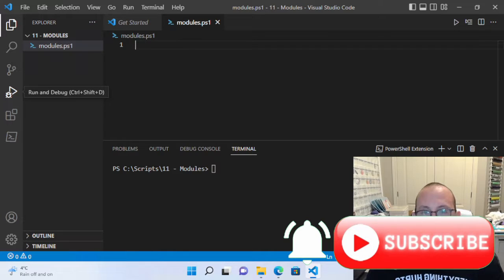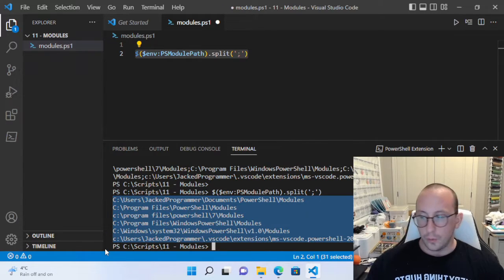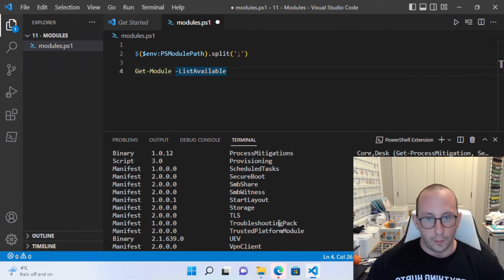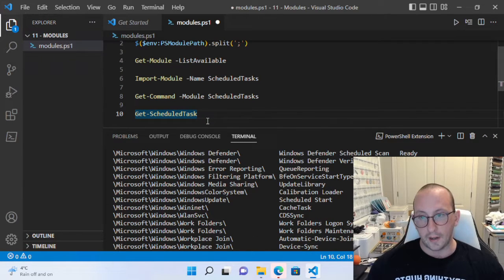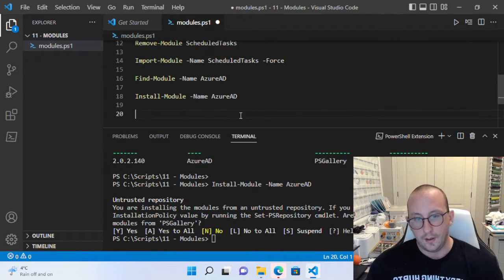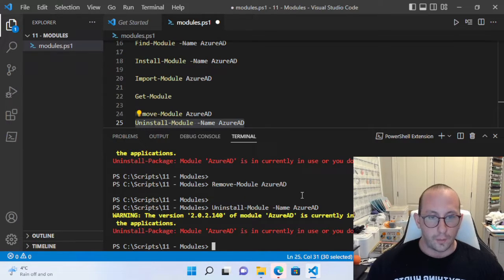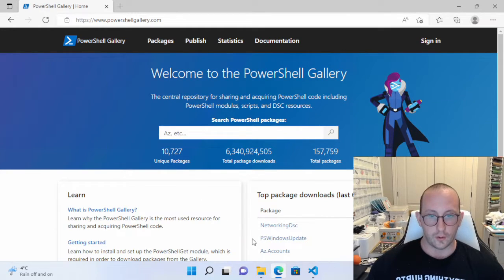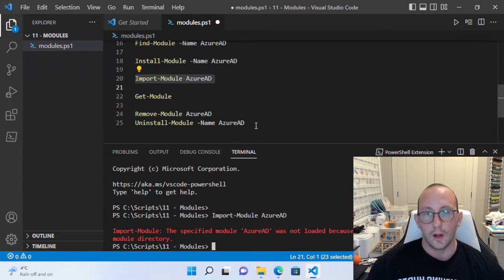PowerShell 7 Tutorials for Beginners #11 : Modules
In this video I will go over Modules in PowerShell 7.2 ,  We will see how to see what modules are available on your computer, how to import modules, how to find and install modules from the internet.